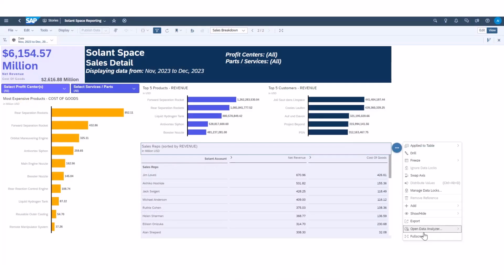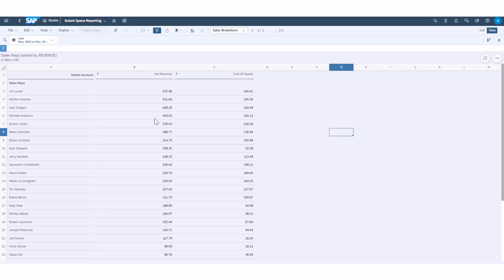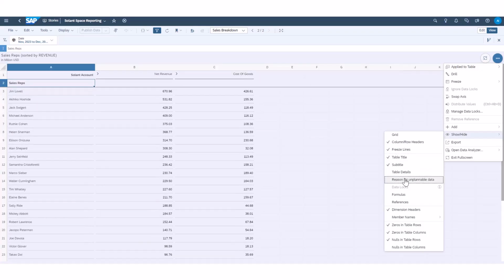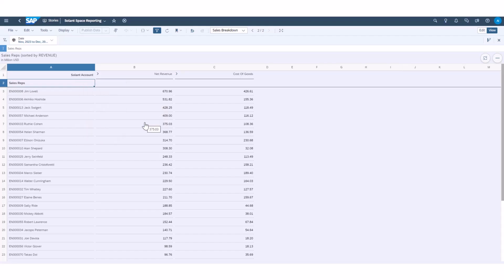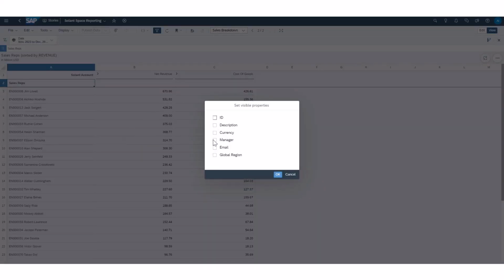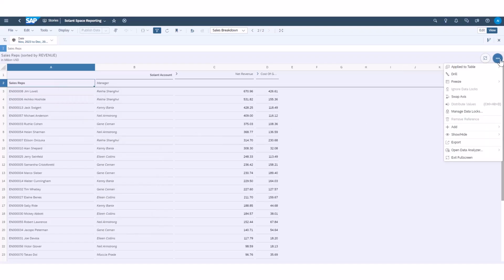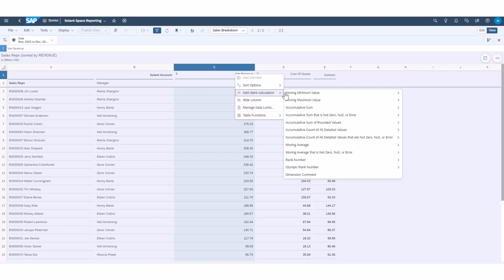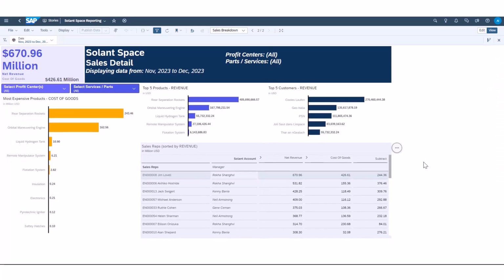Using Tables in SAP Analytics Cloud